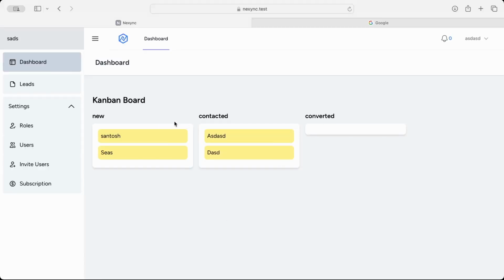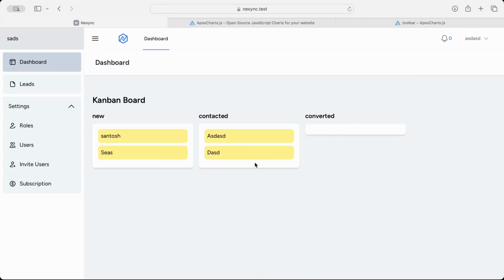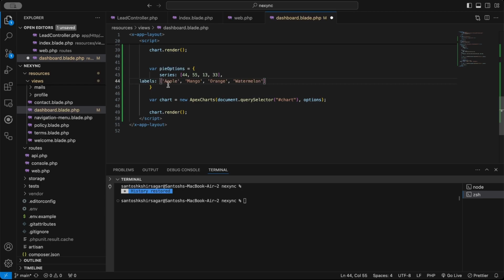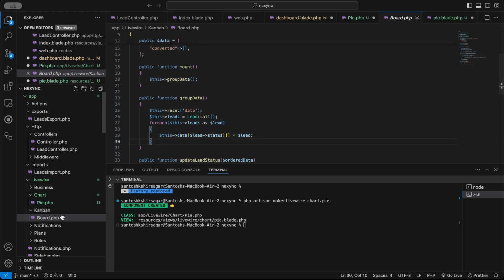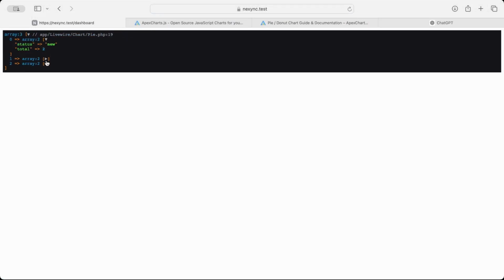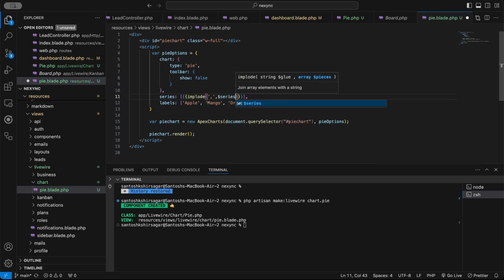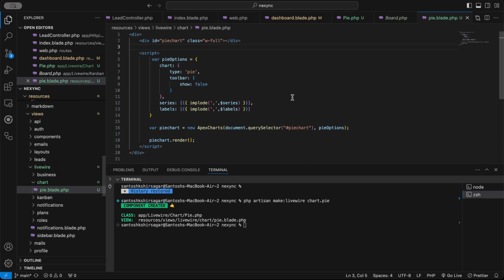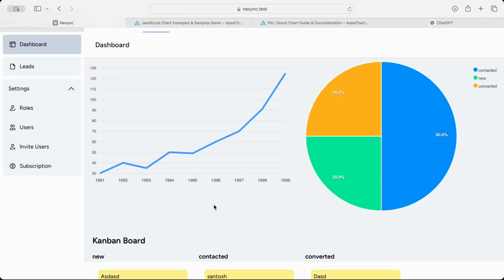44 - CRM Laravel 11, Apexcharts